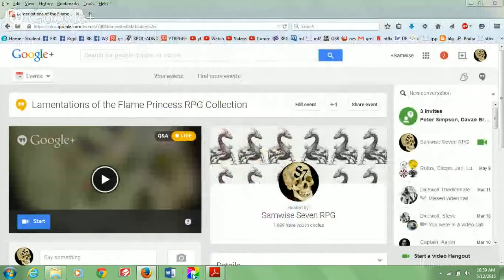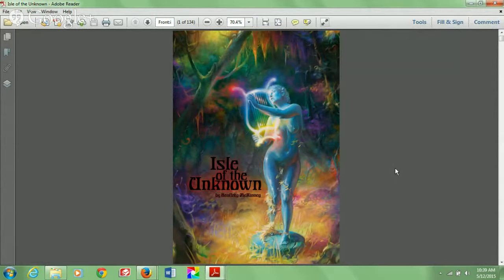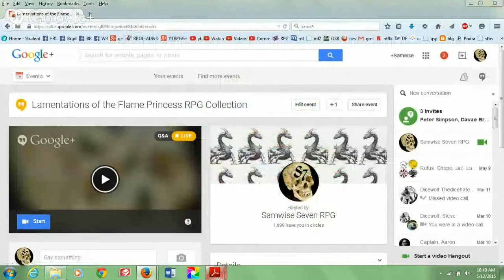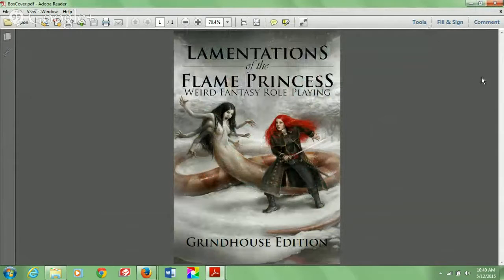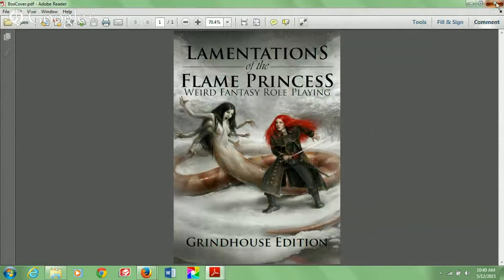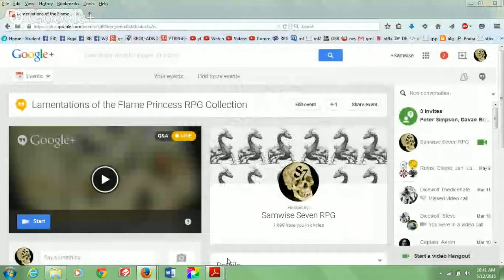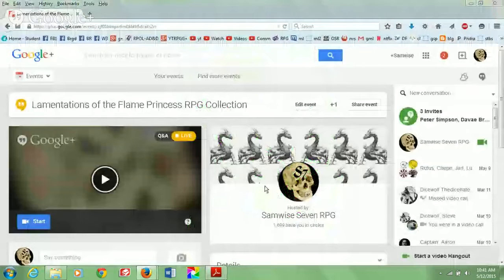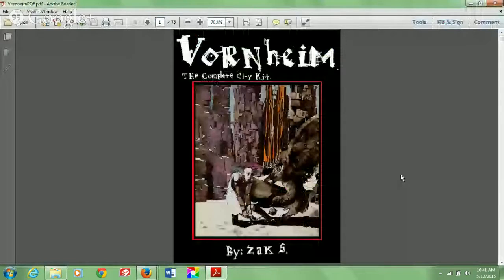Lamentations of the Flame Princess RPG Collection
While I don't have every LotFP product ever put out I have acquired a bunch of the modules and versions of the game.  Now I just need to find the time to read over and run all of them.